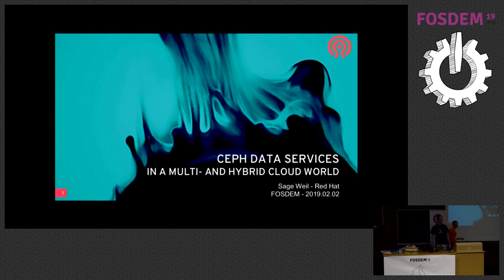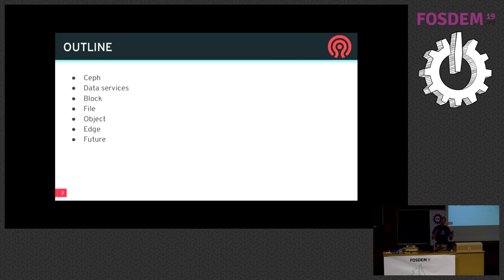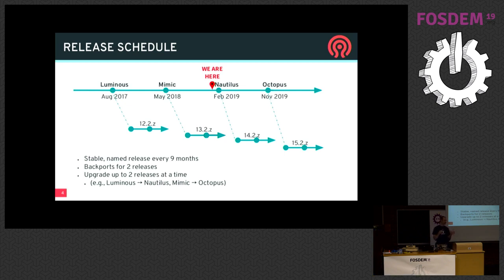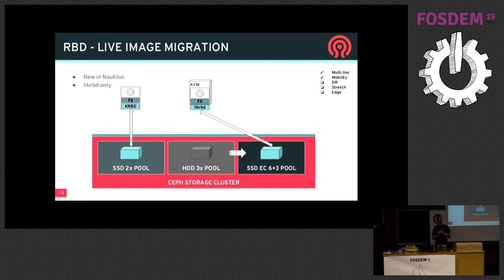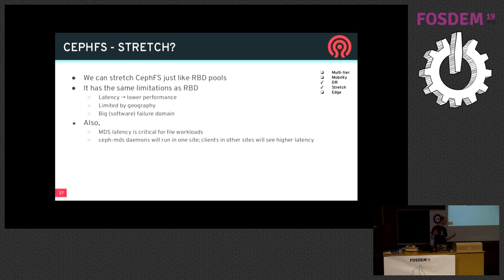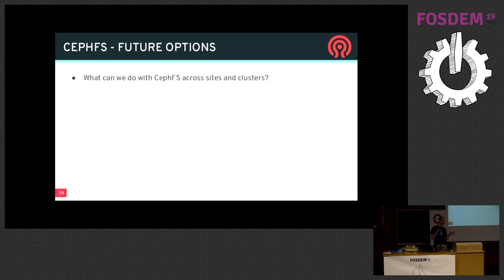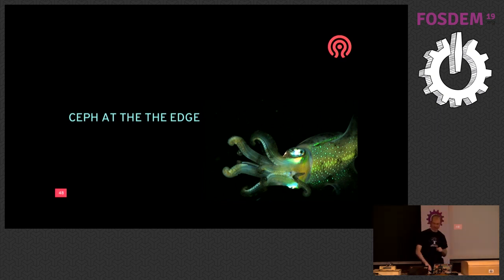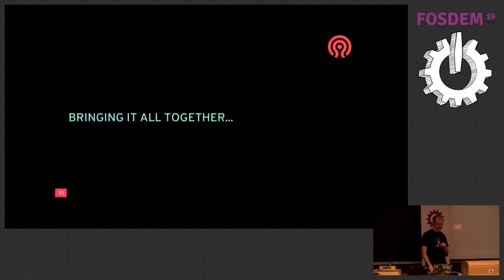Data services in a hybrid cloud world with Ceph Making data as portable as your stateless microserv…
Data services in a hybrid cloud world with Ceph Making data as portable as your stateless microservices
by Sage Weil

PLEASE NOTE: Sage was delayed travelling and this talk has been rearranged from 13.00 on Saturday.

IT organizations of the future (and present) are faced with managing infrastructure that spans multiple private data centers and multiple public clouds.  Emerging tools and operational patterns like kubernetes and microservices are easing the process of deploying applications across multiple environments, but the achilles heel of such efforts remains that most applications require large quantities of state, either in databases, object stores, or file systems.  Unlike stateless microservices, state is hard to move.

Ceph is known for providing scale-out file, block, and object storage within a single data center, but it also includes a robust set of multi-cluster federation capabilities.  This talk will cover how Ceph's underlying multi-site capabilities complement and enable true portability across cloud footprints--public and private--and how viewing Ceph from a multi-cloud perspective has fundamentally shifted our data services roadmap, especially for Ceph object storage.